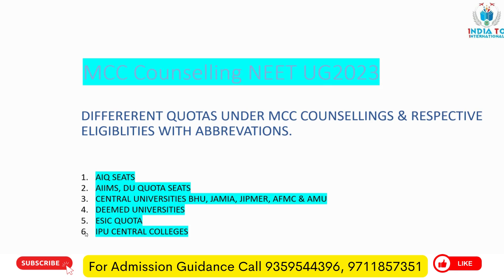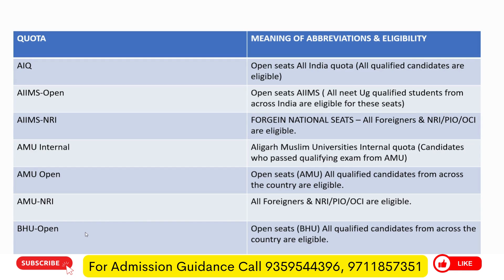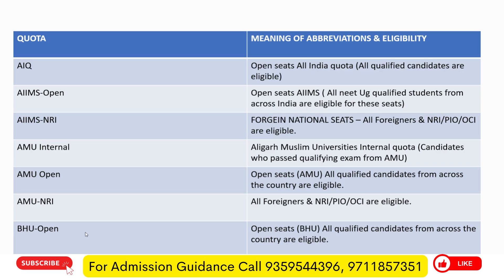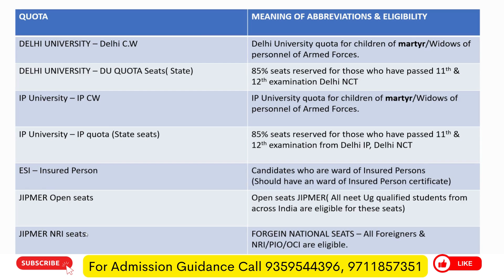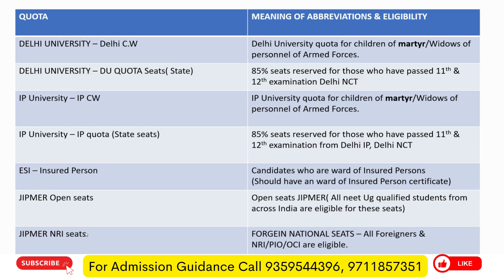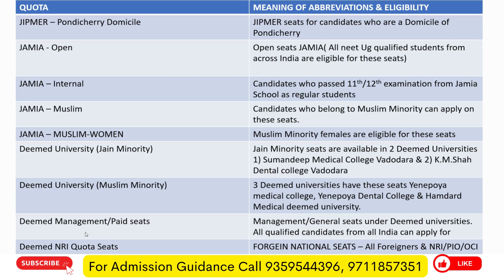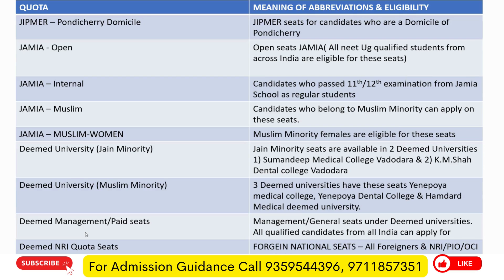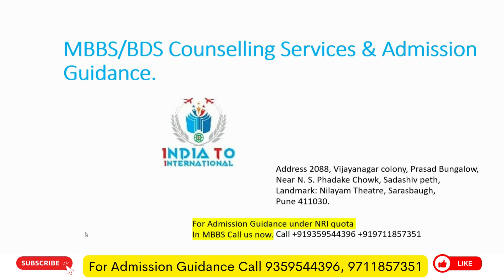mcccounselling NEET23: Know the Abbreviations & Meanings for MBBS/BDS Admission.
The full forms of some of the important abbreviations related to MCC counseling for neet2023

MCC - Medical Counseling Committee
NEET - National Eligibility cum Entrance Test
AIQ - All India Quota
NRI Quota - Non-Resident Indian Quota
ESIC Quota - Employees' State Insurance Corporation Quota
DUQuota - Delhi University Quota
OBC - Other Backward Classes
SC - Scheduled Caste
ST - Scheduled Tribe
EWS - Economically Weaker Sections

Understanding these abbreviations and their full forms is crucial for candidates appearing for neet2023 and seeking admission to medical and dental courses in India through MCC counseling.

Address 2088, Vijayanagar colony, Prasad Bungalow,
Near N. S. Phadake Chowk, Sadashiv peth,
Landmark: Nilayam Theatre, Sarasbaugh,
Pune 411030.